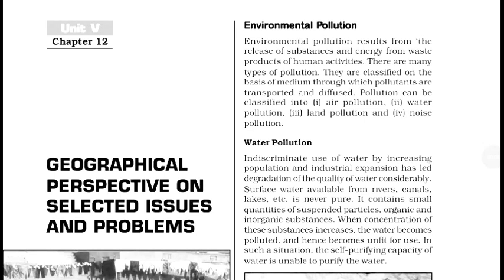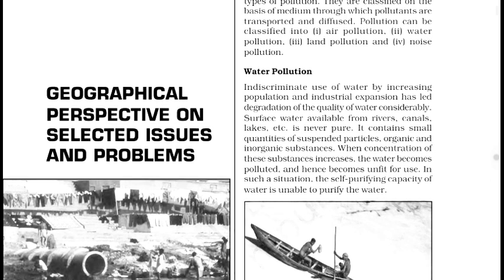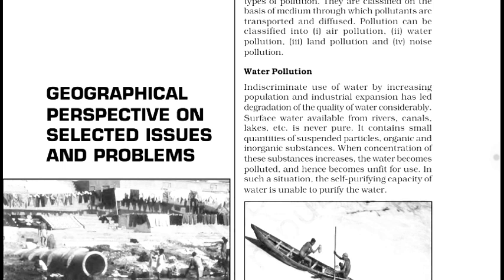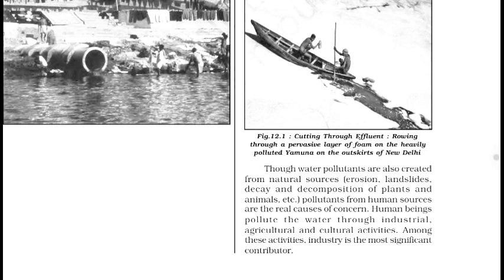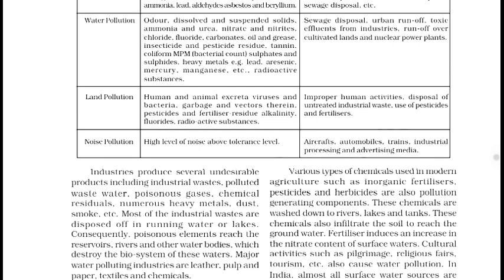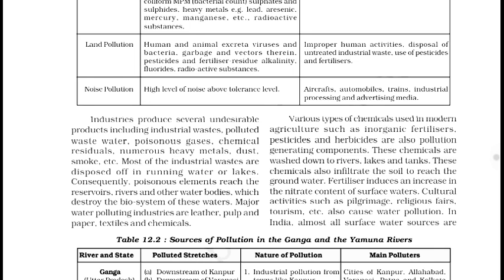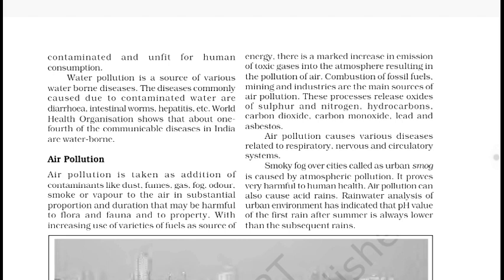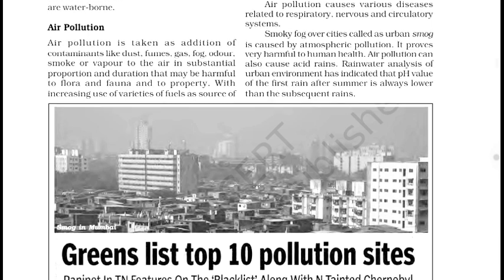12.1-CLASS 12 GEOGRAPHY |CBSE/ NCERT| INDIA PEOPLE AND ECONOMY| CHAPTER-12 |PART -1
This is part 1 of chapter 12 of INDIA PEOPLE AND ECONOMY class 12.
Topics covered-:
Environmental pollution
Water pollution- definition, reasons/sources/causes, diseases
Air pollution- definition, reasons/sources/causes, diseases
Noise pollution-definition, reasons/sources/causes, diseases
Urban smog